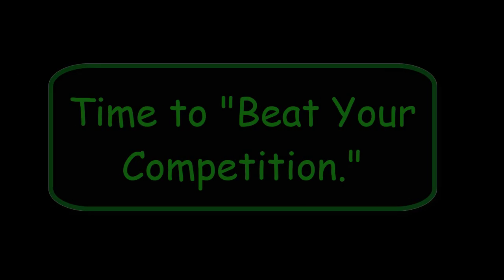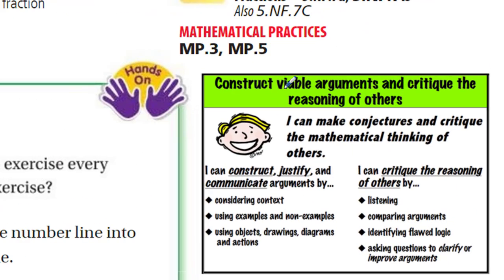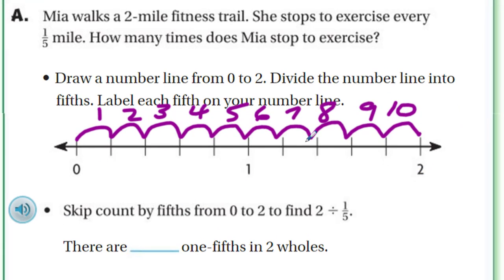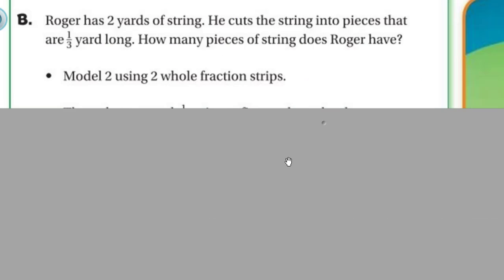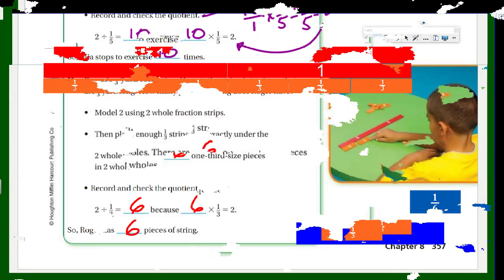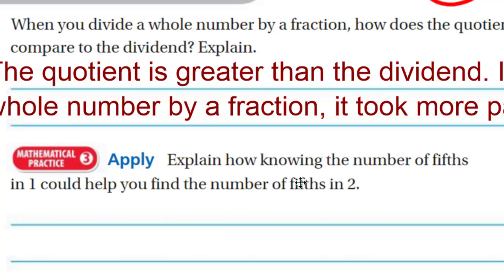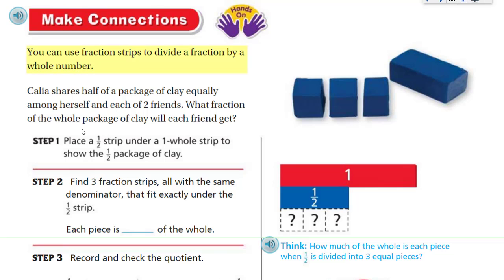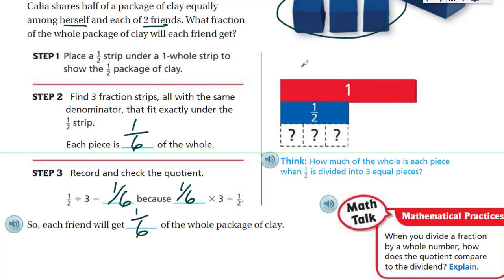Go Math 5th Grade Lesson 8.1 Divide Fractions and Whole Numbers *UPDATED"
This is the first Go Math video of the mathematical concept of dividing fractions and whole numbers. Fraction strips and number lines are used for modeling the concept. Mathematical Practices 3 and 5 are addressed in this video.
**This is an "UPDATED" video based on the Lesson 8.1. The purpose of updating this video  was to improve the audio/video quality and overall lesson being taught in the video.. ***